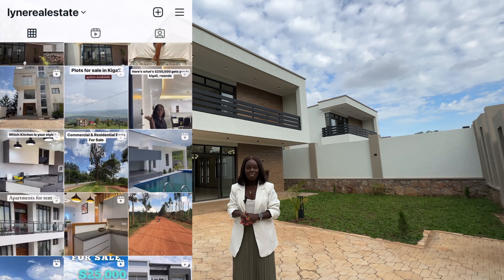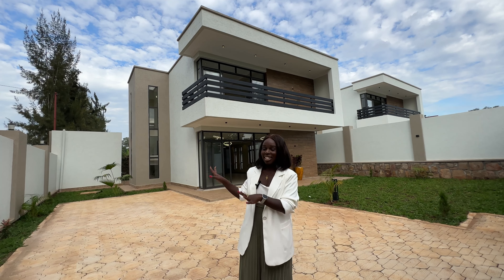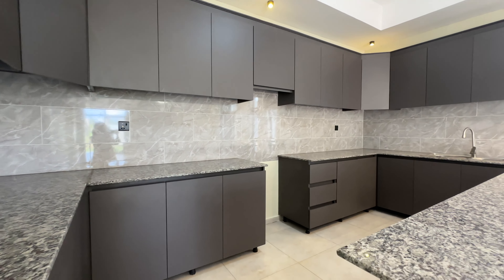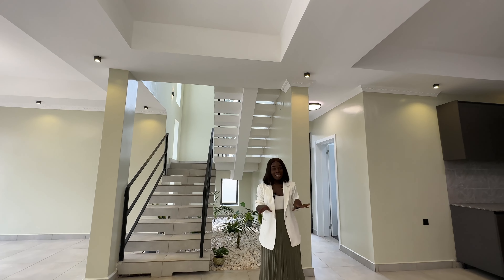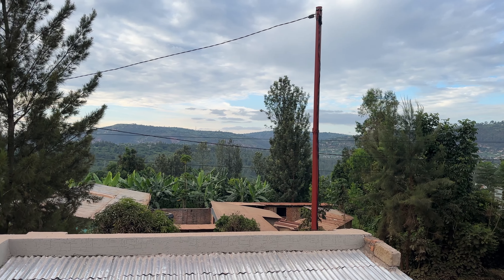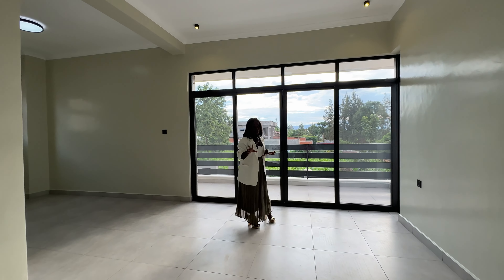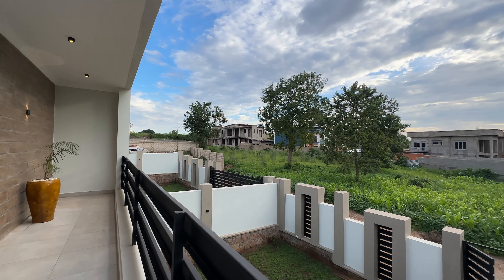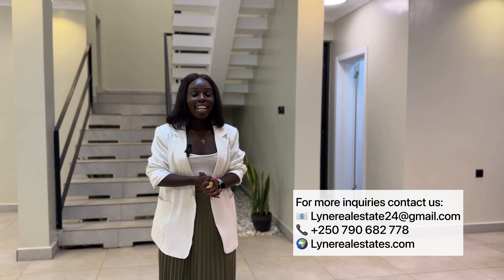Affordable house for SALE in Kigali, Rwanda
Brand new house for SALE
📍Kinyinya, Kigali City

Plot size: 350 Sqm

• 3 bedrooms
• 2.5 bathrooms
• Extra room+bathroom

 Price $130,000

🌍 Lynerealestates.com